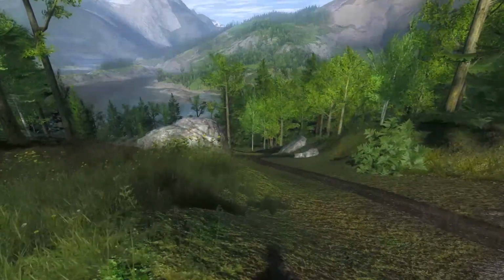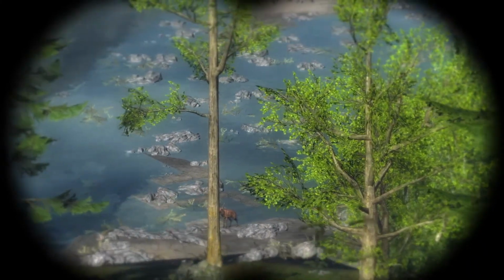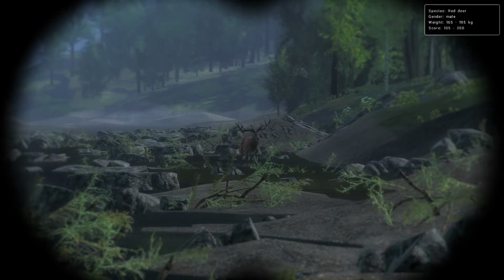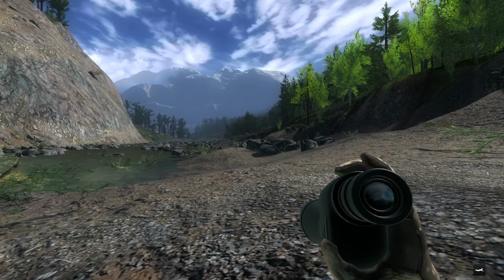theHunter Classic - How to Hunt #3. Red Deer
It helps a lot and only takes a few seconds of your day :D.